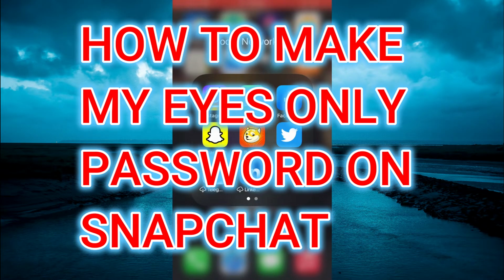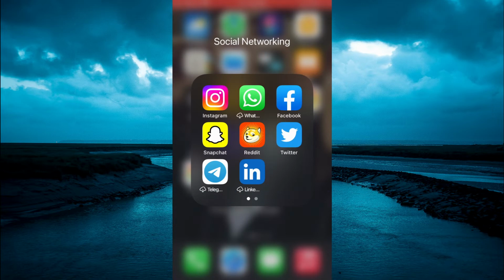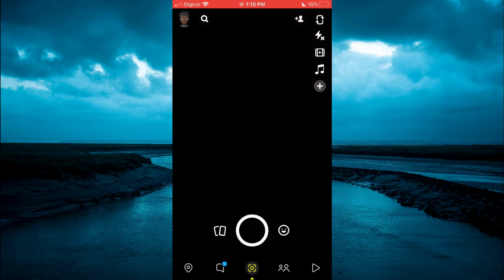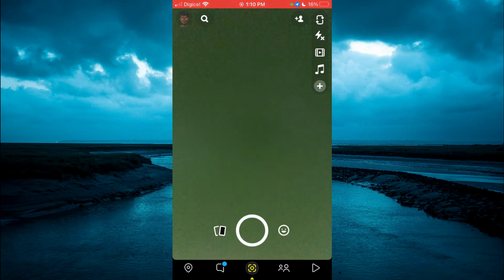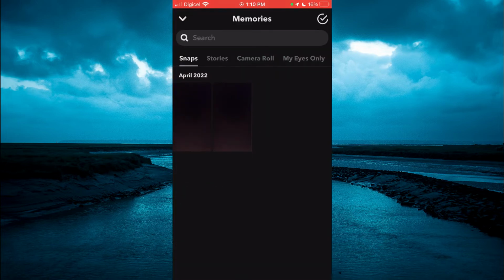HOW TO MAKE MY EYES ONLY PASSWORD ON SNAPCHAT 2024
HOW TO MAKE MY EYES ONLY PASSWORD ON SNAPCHAT